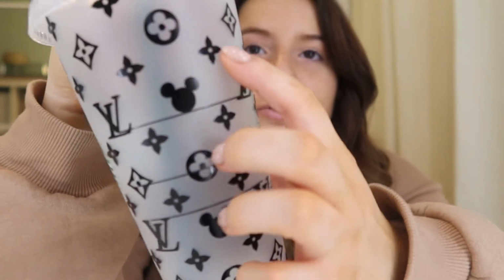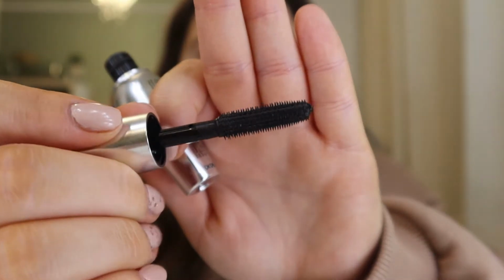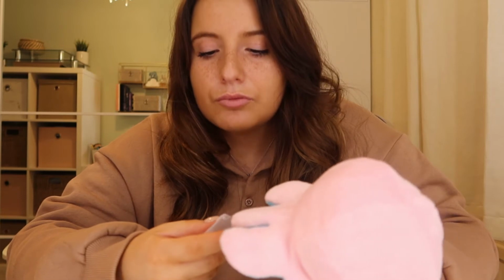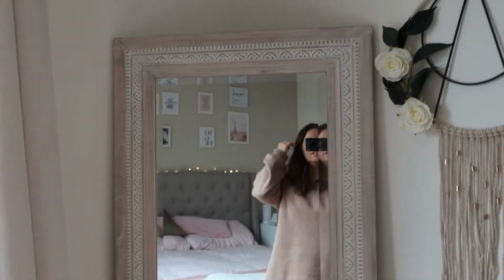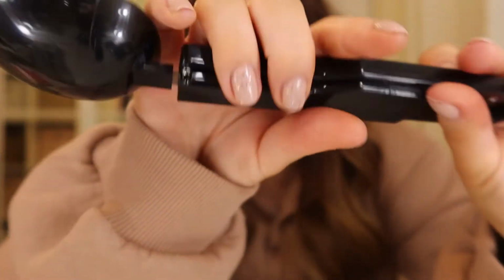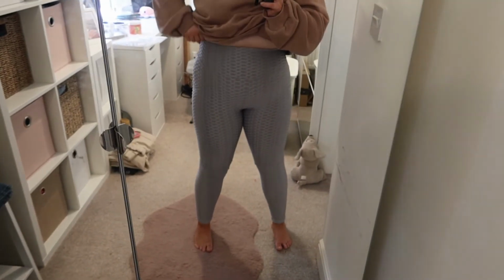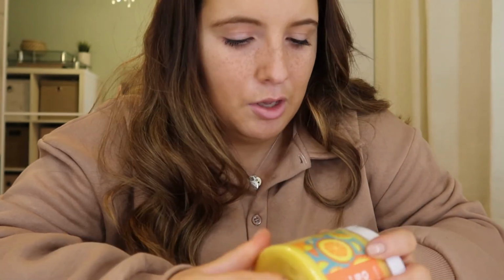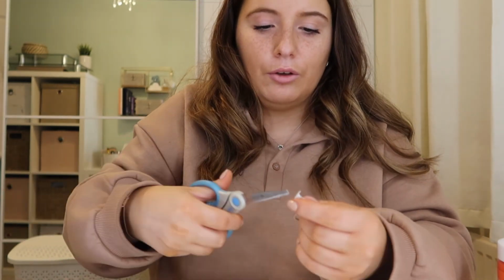TikTok made me BUY it!! | Danielle Kim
hey guys!! Today's video is a review of a few different items that I found on tiktok that I wanted to try!! Hope you all enjoy!

Just Strong - code : DANFRN10
Physiq Apparel - code : LAZYGIRL
Hello Body Skincare - code : REFVTUQYEX6QS

mickey mouse starbucks cup - MimoMakes (Etsy)
reversible emotion octopus - PlanetPadel (Etsy)
tiktok leggings - RXRXCOCO - colour 97 grey (amazon UK)
electric measuring spoon scale - TUEMOS (amazon UK)
LED strip lights - LSEEKA (amazon UK)
orange slices whipped soap - ring size 8 (royal essence)